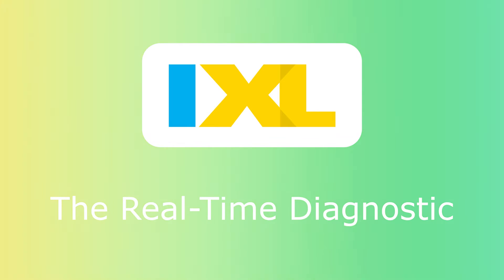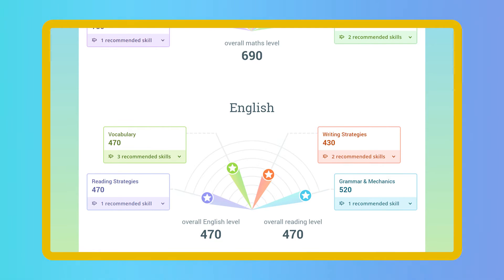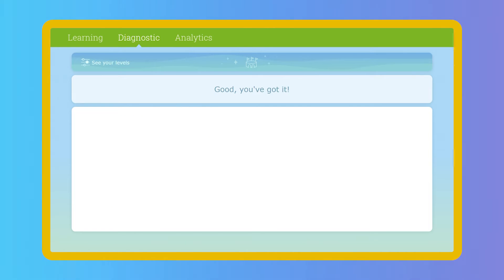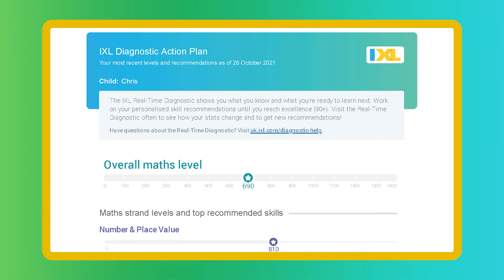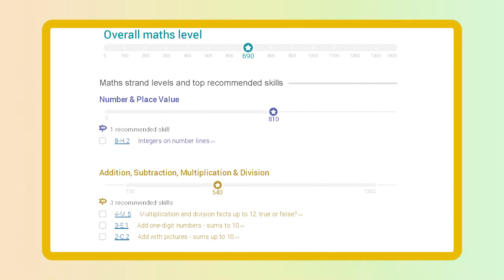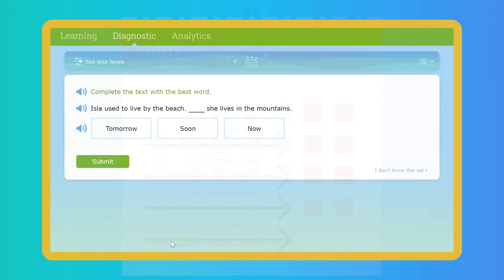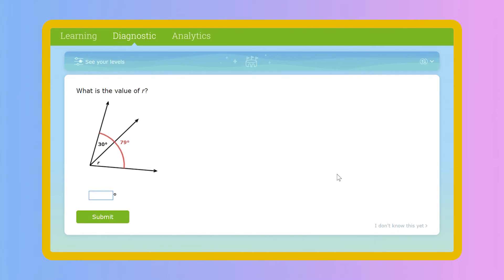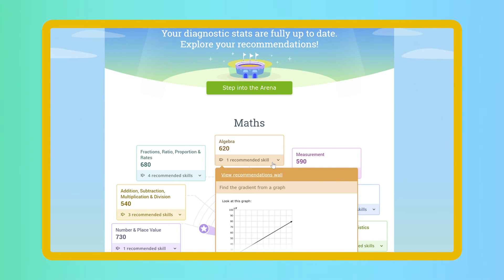Discover the IXL Real-Time Diagnostic (UK)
IXL's Real-Time Diagnostic provides teachers with information that’s always accurate and up to date, transforming assessment into something truly meaningful and useful for daily instruction.